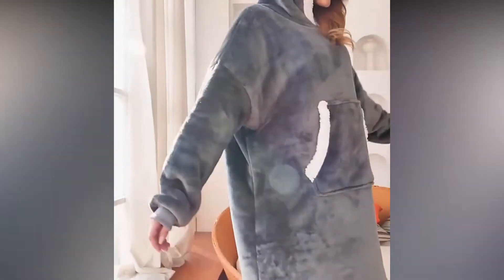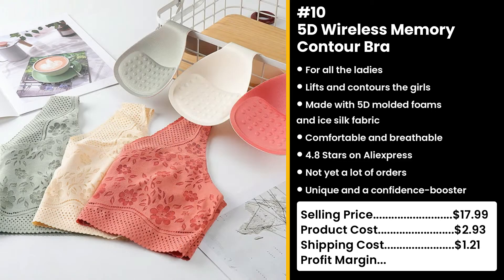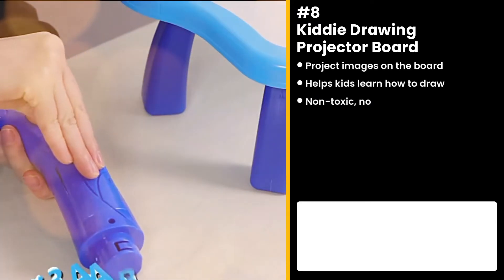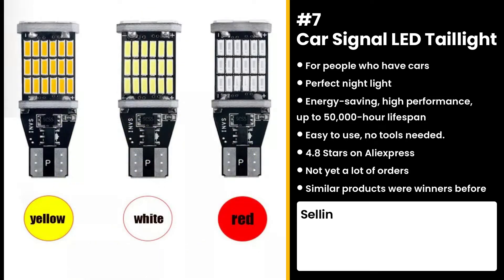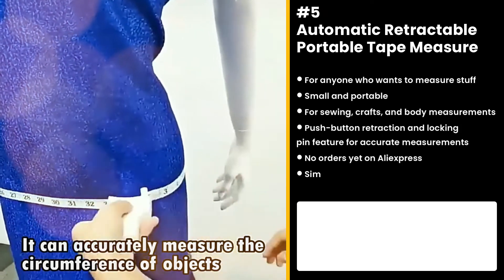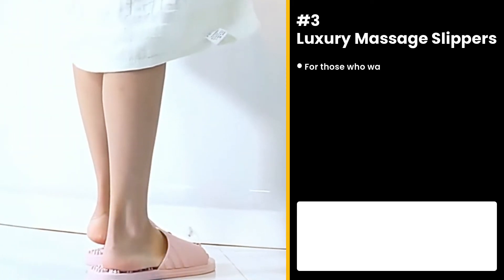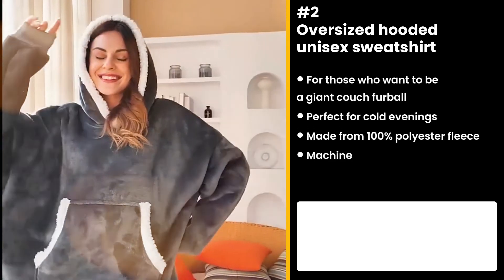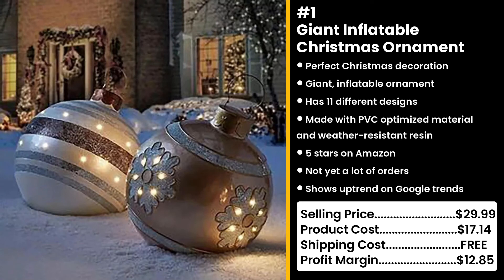TOP 10 WINNING PRODUCTS TO SELL RIGHT NOW (SHOPIFY DROPSHIPPING 2022)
In this video, I share top 10 winning products that are trending that you can sell on Shopify. I go over the product details, price, sales, and profit margin. Each product that’s shown is unsaturated and has potential for Shopify dropshipping. If you’re struggling with product research, I highly suggest you watch this video. I have made it very in-depth and insightful.

👋 About the Channel:
Everyday Trends is a channel that shows you top 10 winning products for Shopify dropshipping. If you want to make money online with your Shopify store and you are struggling with product research, then you have found the right channel.

👥 Other Ecommerce Channels Worth Watching:
The Ecom King, Jordan Welch, Arie Scherson, Beast Of Ecom, Davie Fogarty

Song used in the outro